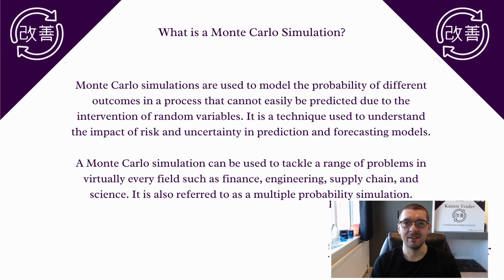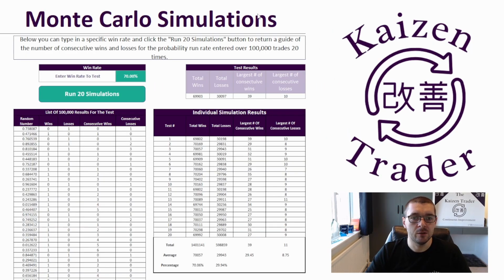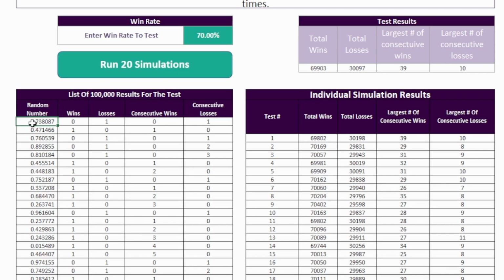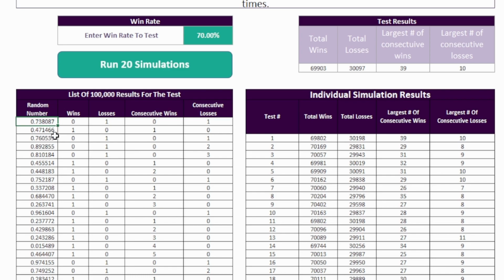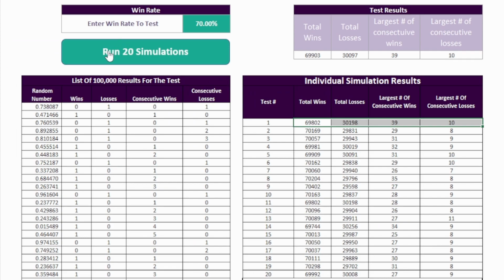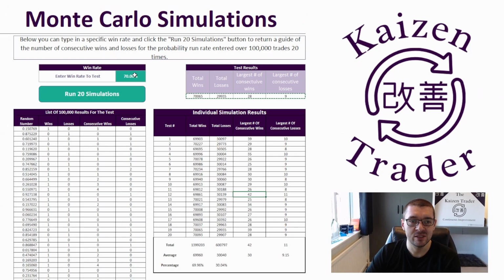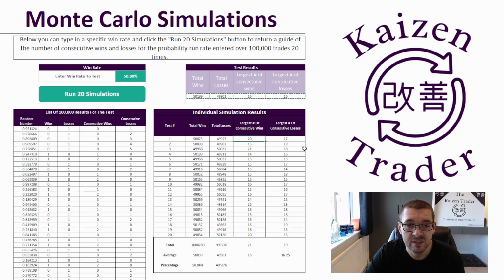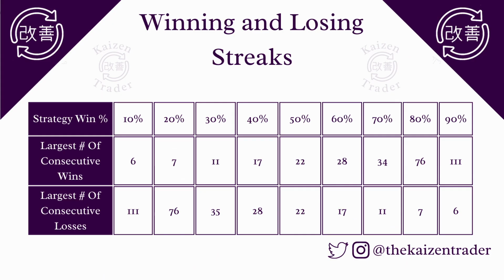Using Data To Manage Position Sizing & Emotions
In this video I demonstrate how I use a Monte Carlo simulation to help understand winning and losing streaks to allow me to position size according to my strategies win rate.

Watch until the end to see a guide of the largest amount of winners and losers you can expect consecutively depending on your win rate.